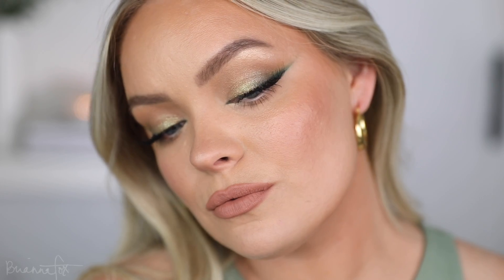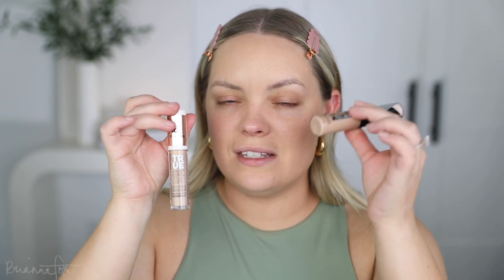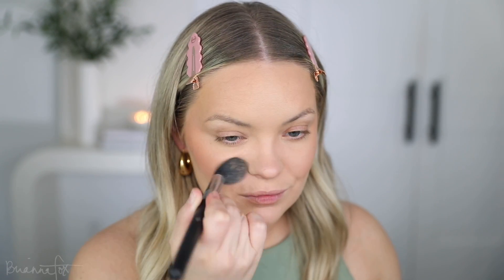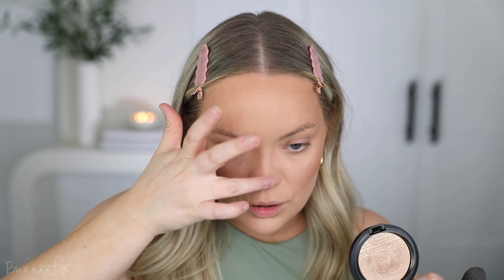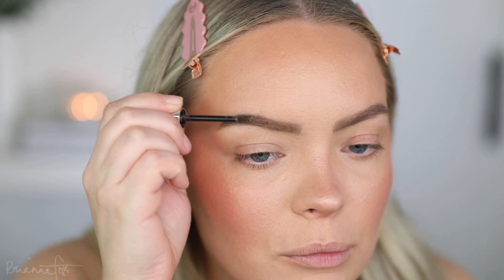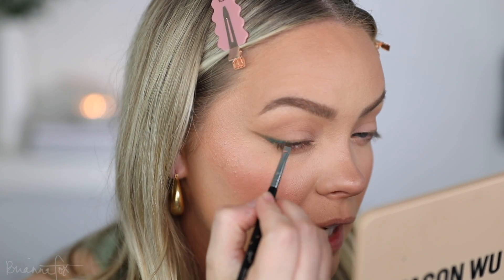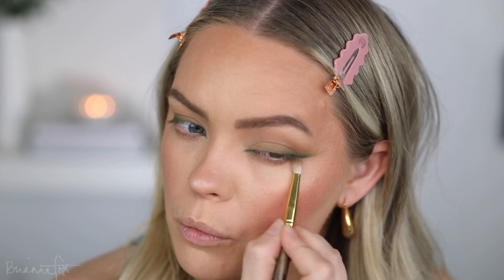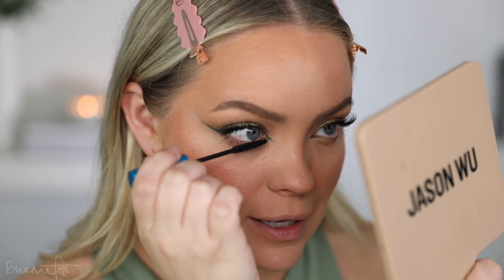GREEN FALL FOX EYE MAKEUP TUTORIAL 💚🍂 Natasha Denona Yucca Palette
Today I'm giving you all of the fall vibes with this green fox eye makeup tutorial. I used the Natasha Denona Yucca palette to create this & I can't wait to use it again! let me know what you want to see next below :)